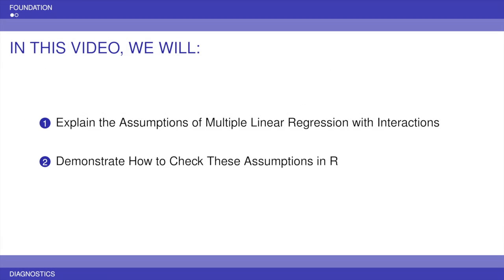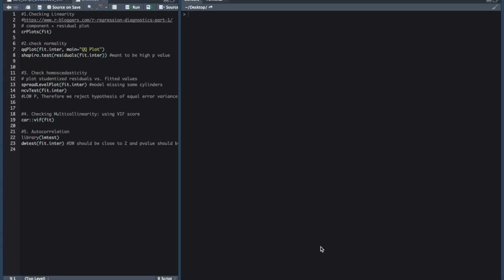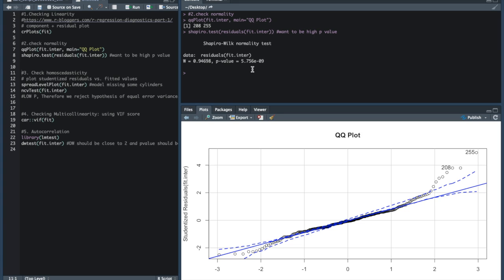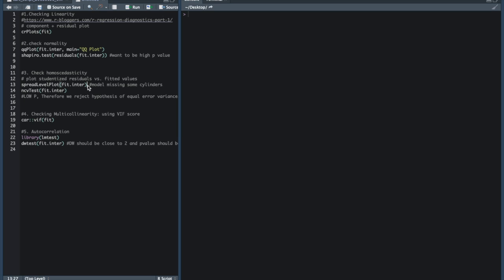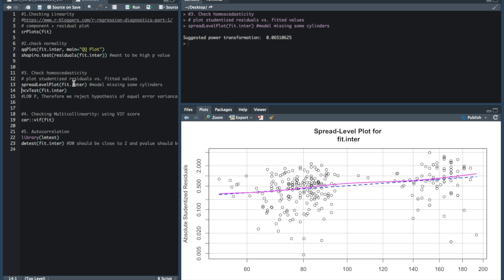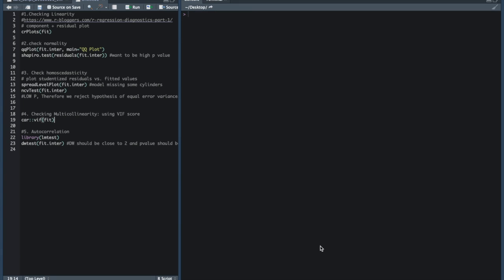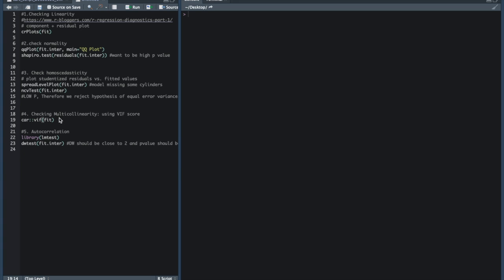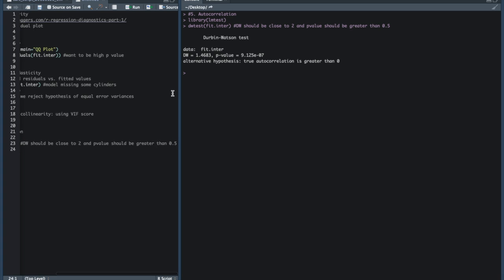MLR series - Video 4 Assumptions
Video 4 in a series of videos on multiple linear regression.